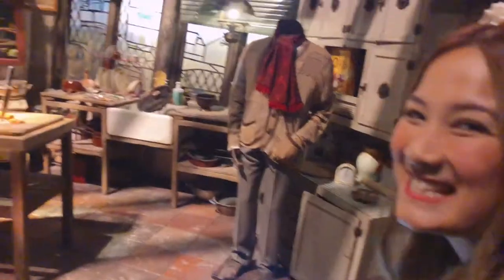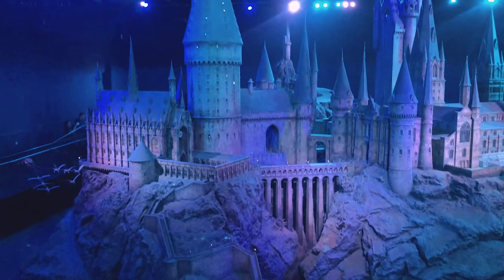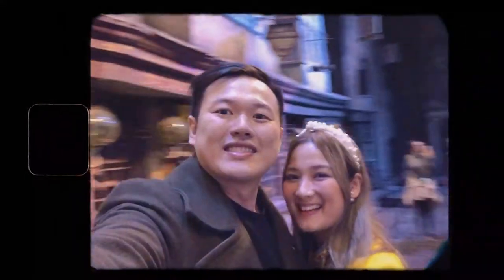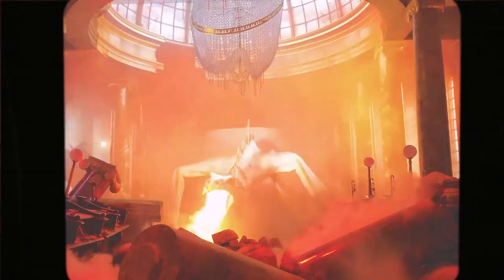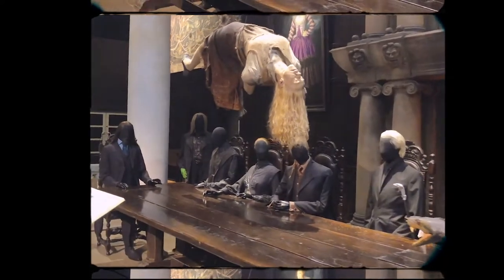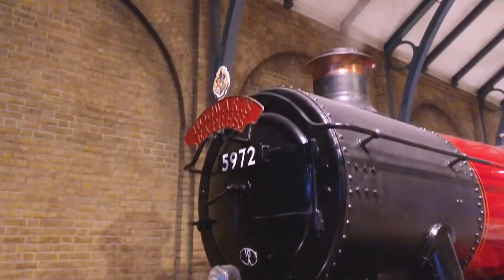HARRY POTTER STUDIO TOUR IN LONDON | Ehra Madrigal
Here’s the 3rd and last vlog for the LONDON series! We did the HARRY POTTER STUDIO TOUR! (it’s a must-see if you have plans of going there in the future!) 🙌

Ikson - Taste It
Ikson - Breathe (Deep House)

Magical Gravity - Asher Fulero
The New Order - Aaron Kenny